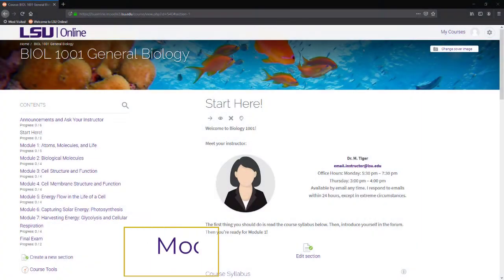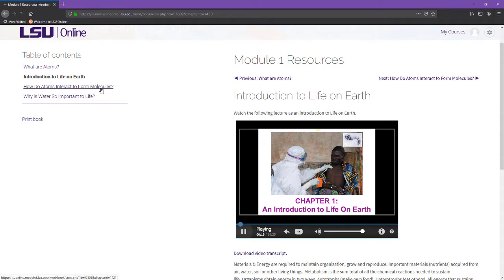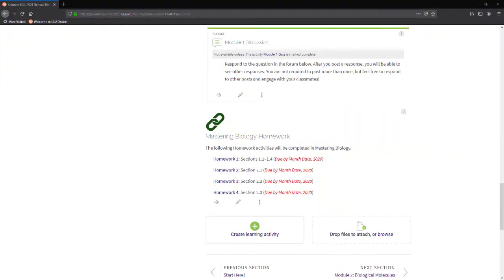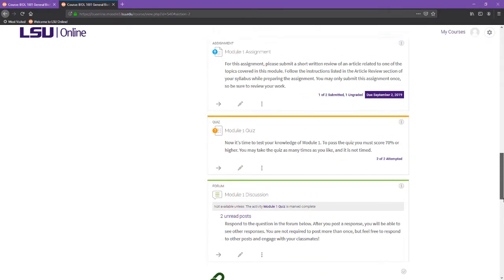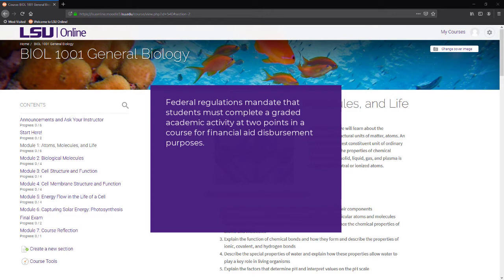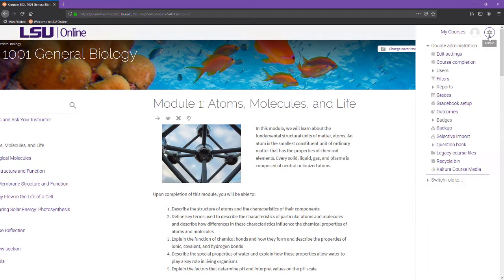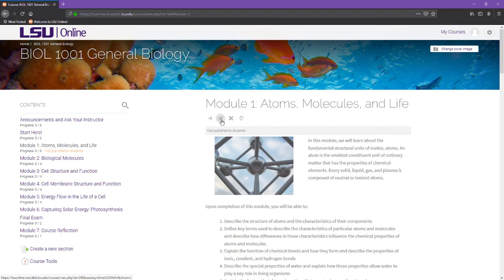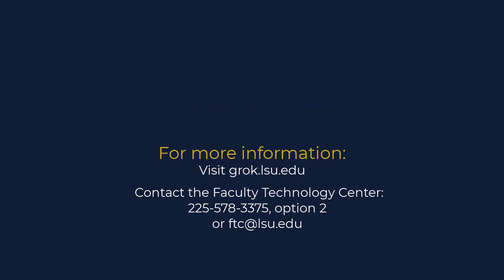Moodle Course Setup Essentials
Getting your course ready for the first day of school is a simple task with a few easy to follow suggestions from LSU Digital & Continuing Education.